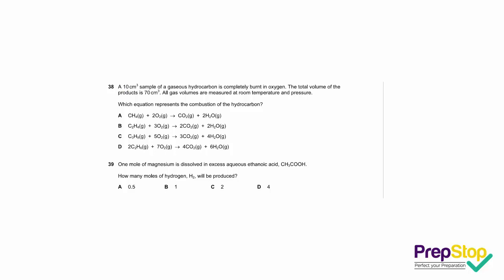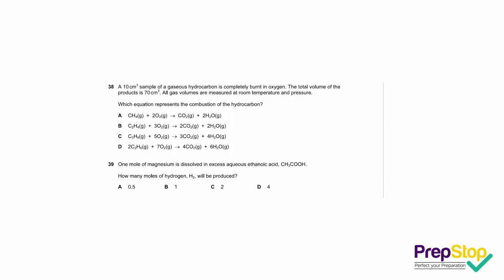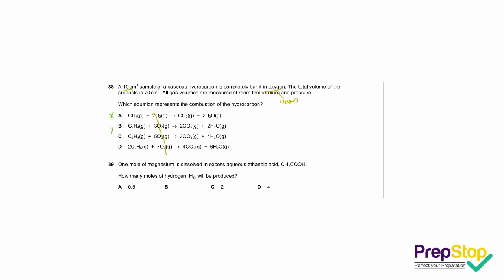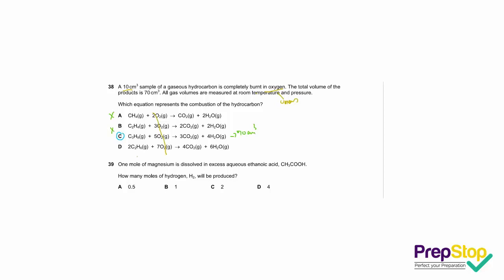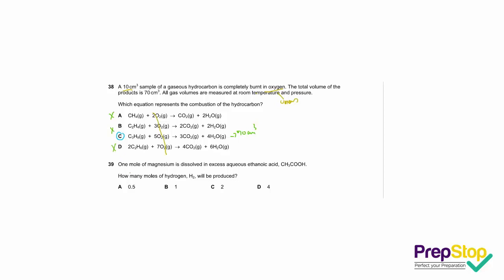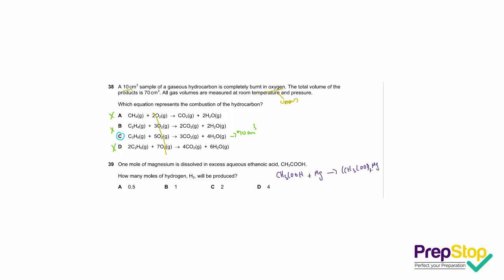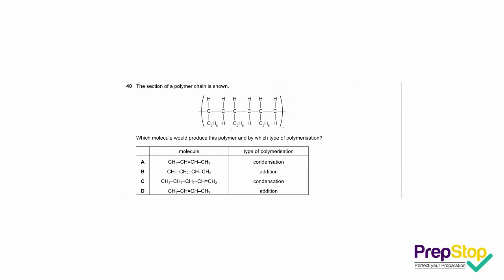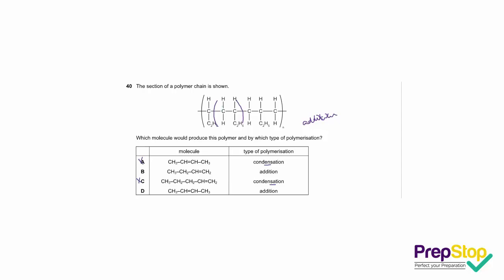5070 mj 12 p12 q38